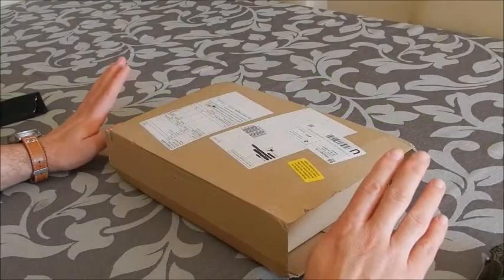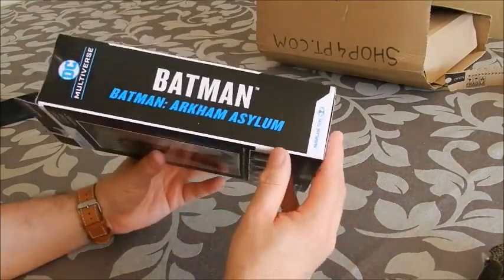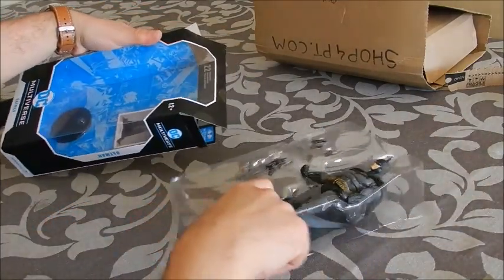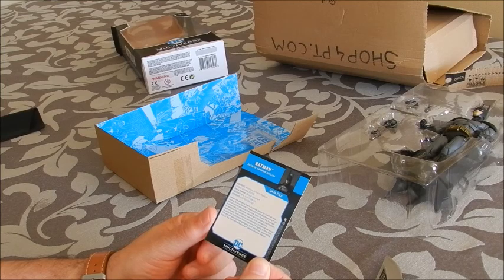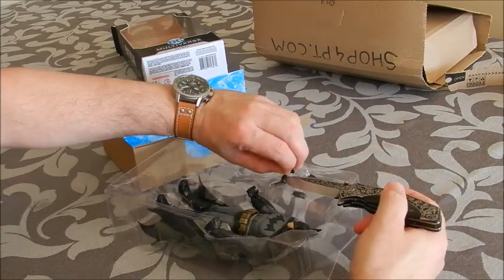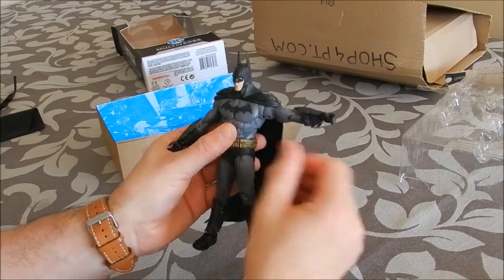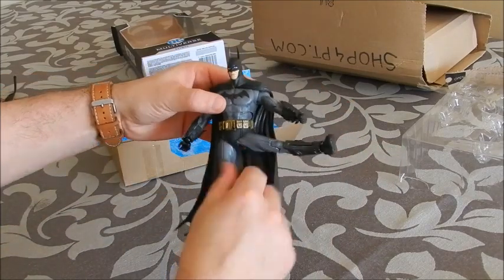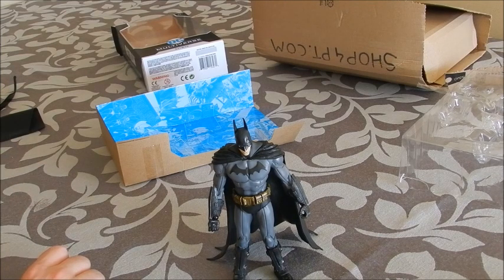Batman: Arkham Asylum - McFarlane Toys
Another figure in the ever-expanding DC Multiverse, by McFarlane Toys.